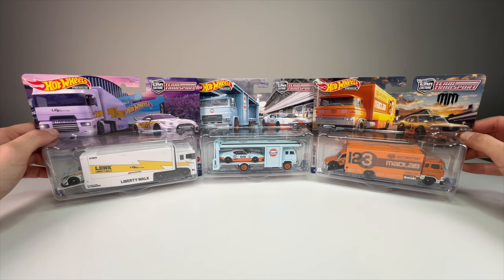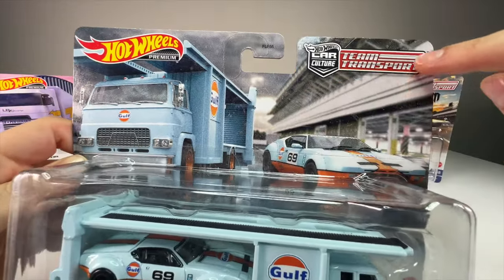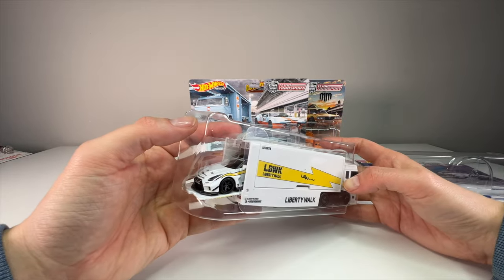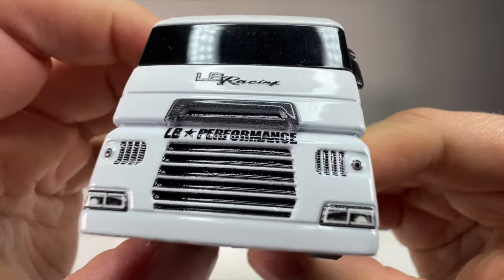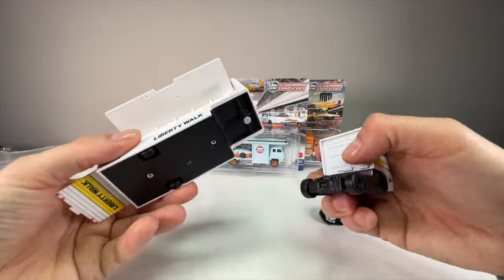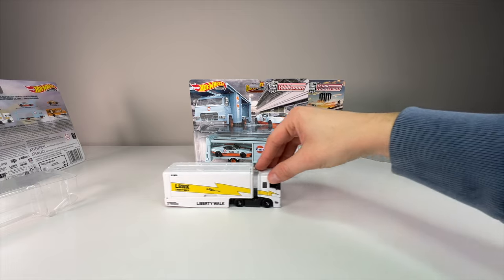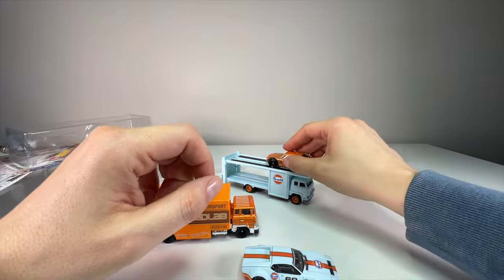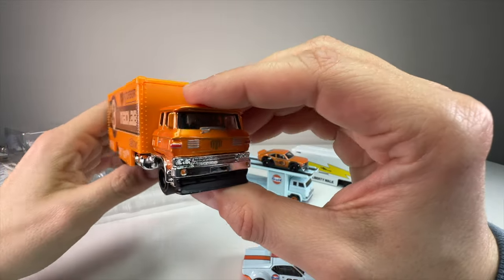UNBOXING: Hot Wheels Team Transport Series - LWBK Flipside Hauler, Second Story Lorry, & Mad Mike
We're back with more of the Team Transport series - and this time we unbox two brand new hauler castings.